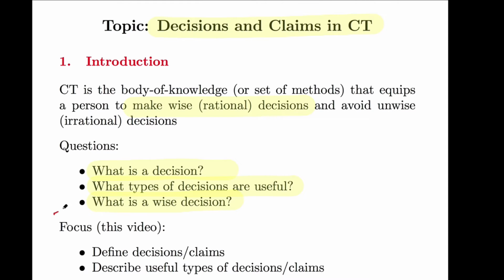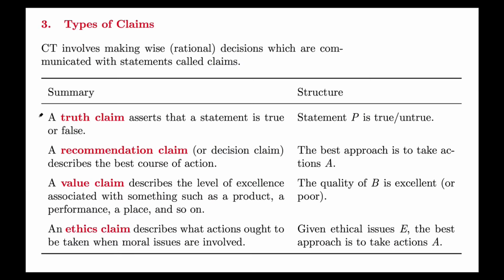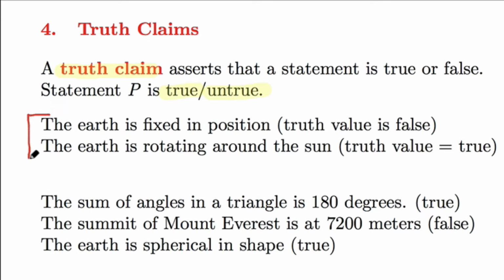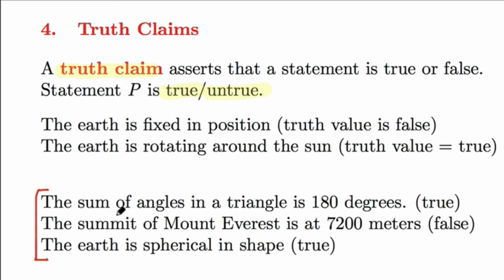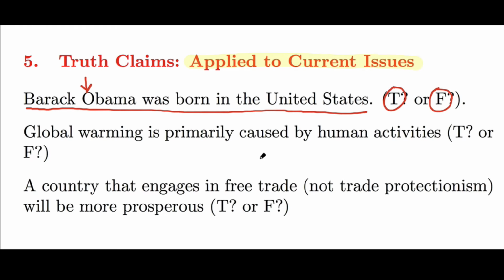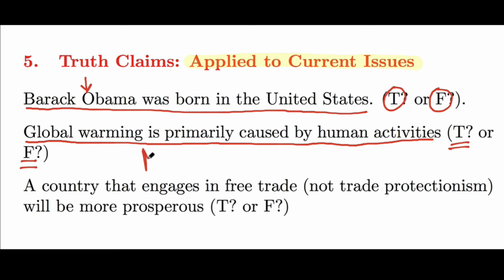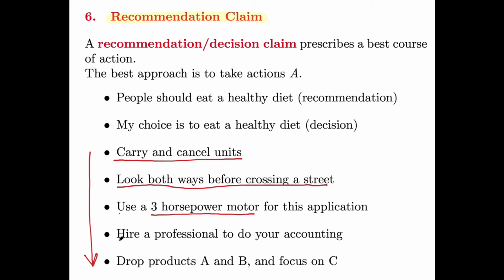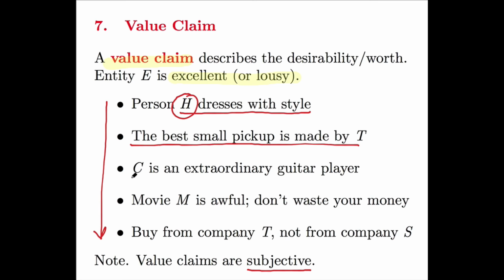Critical Thinking: Decisions and Claims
This video describes claims.